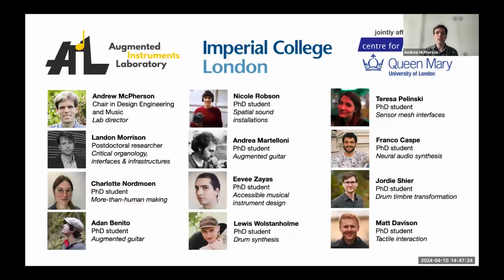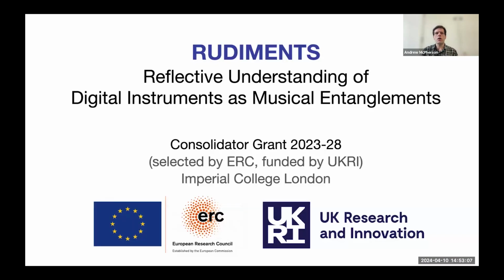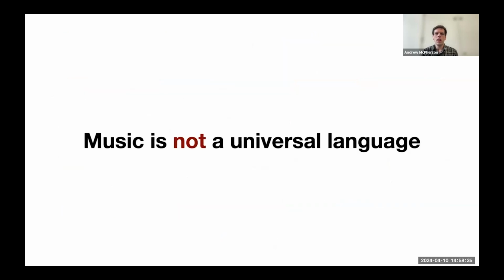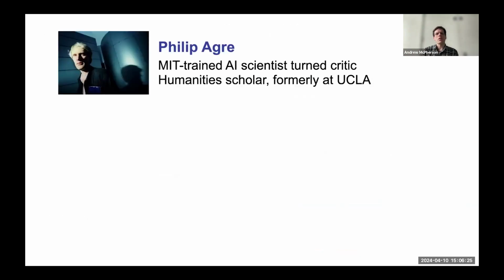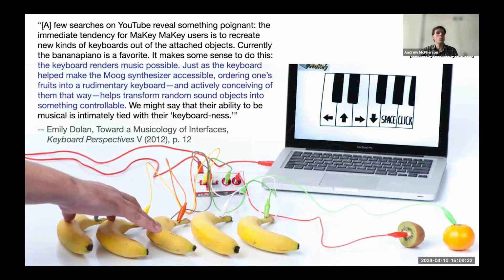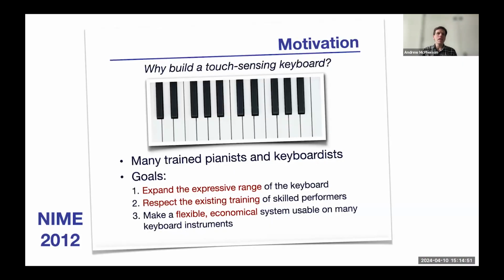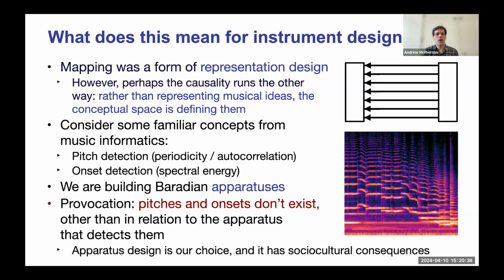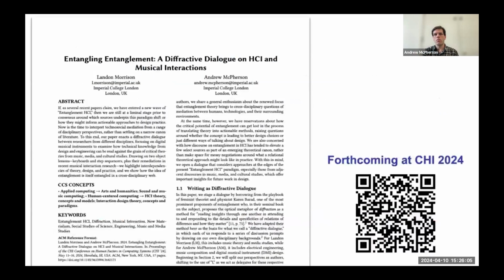CHIME Seminar: Andrew McPherson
CHIME Seminar No. 12 - Christopher Frauenberger and Andrew McPherson
10 Apr 2024

Andrew McPherson
"Entanglement HCI and Digital Musical Instrument Design: Theory to Practice"

Many new digital musical instruments (DMIs) are created every year, each of which encodes cultural values both obvious and subtle, reflecting the aesthetic priorities of its designer, its constituent technologies, and those technologies' domains of origin. Recent developments in high-performance, low-cost embedded computing promise new frontiers in machine intelligence to be integrated into instruments. The musical opportunities are vast, but so are the risks: who will set the agenda for deploying this technology, and whose interests and aesthetics will be represented?

This talk examines resonances between DMI design and recent directions in post-humanist HCI that Christopher Frauenberger terms Entanglement HCI. From this perspective, and drawing on a suggestion by Simon Waters, perhaps musical instruments should be not be viewed as self-contained technological objects at all, but contingent and evolving webs of relationships between humans, technologies and sociocultural systems. This talk will present an early snapshot of work in progress on the RUDIMENTS project, an ERC Consolidator Grant examining how entanglement theories can inform DMI design practice and, in turn, what DMI research might suggest for broader fields of HCI, arts and design.

The CHIME Network
The CHIME network (Computer Human Interaction and Music nEtwork) is an EPSRC-funded research network in Music and Human Computer Interaction which launched in April 2022.